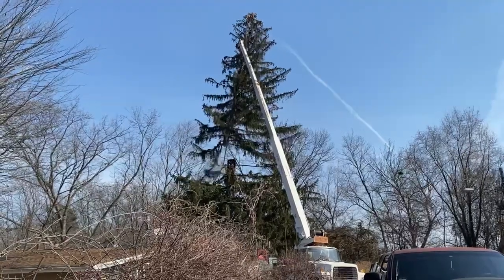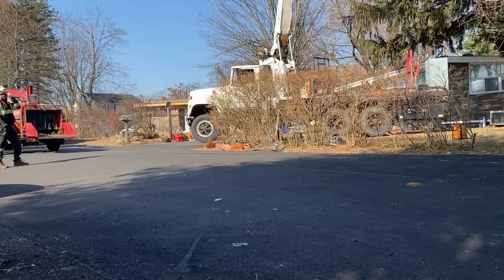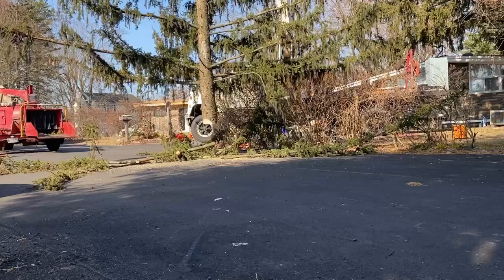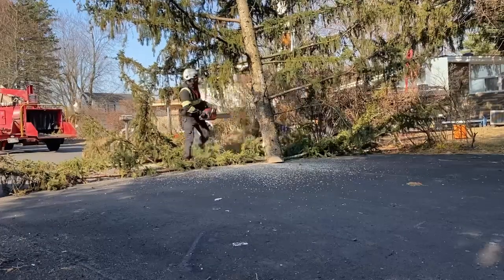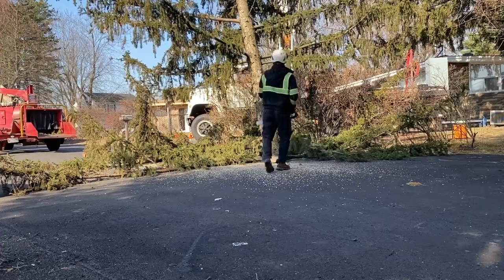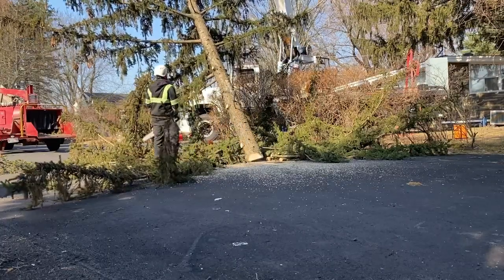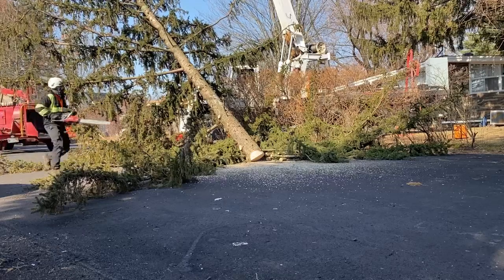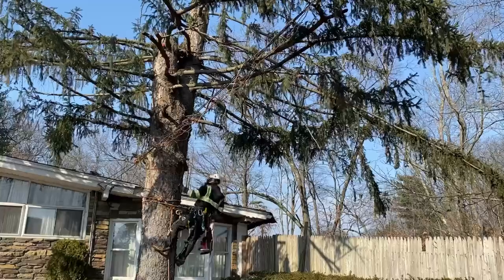A Discussion on Tree Climbing / Tree Work Methods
This video features a voiceover discussion about tree work and tree climbing and clips from a large tree removal project where a crane was used.